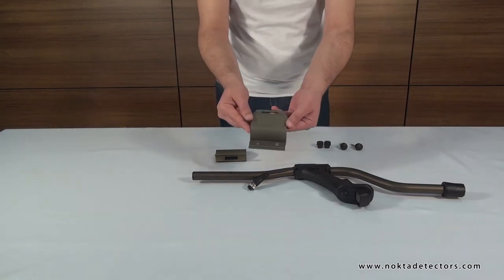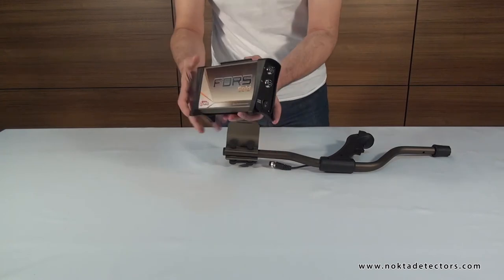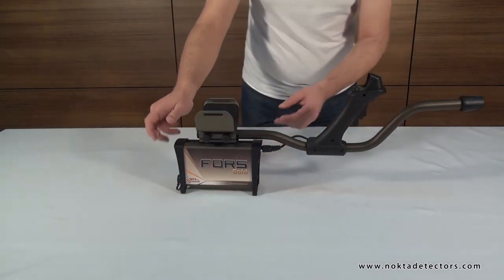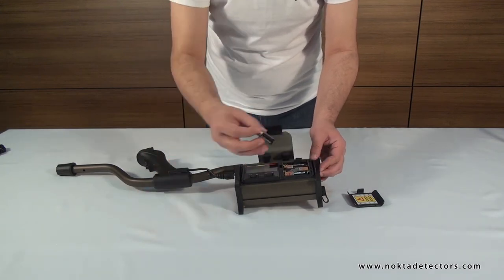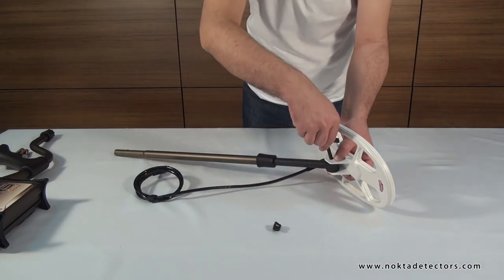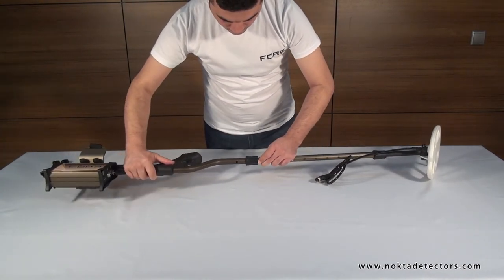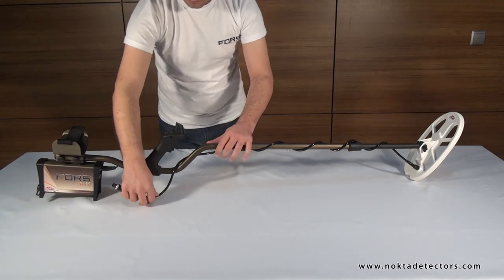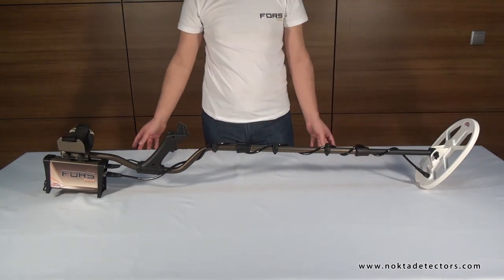Fors Gold Training (Parts & Assembly)